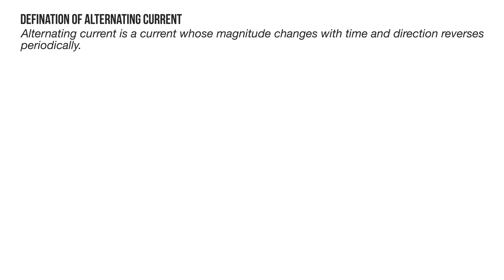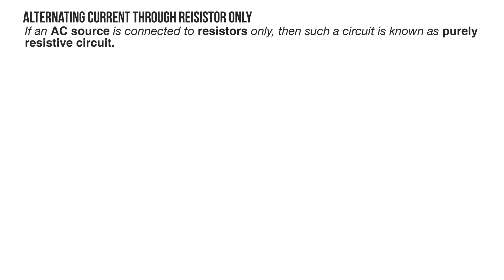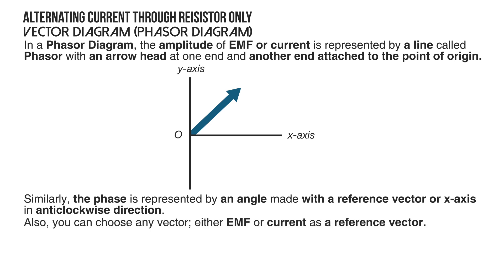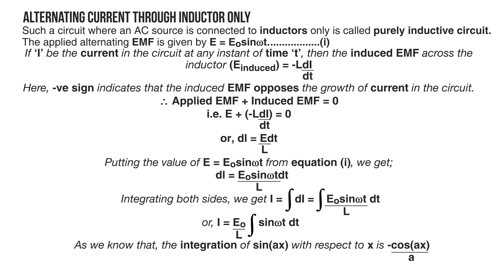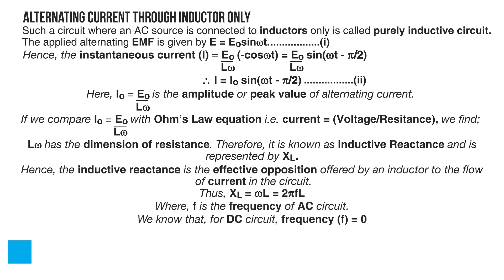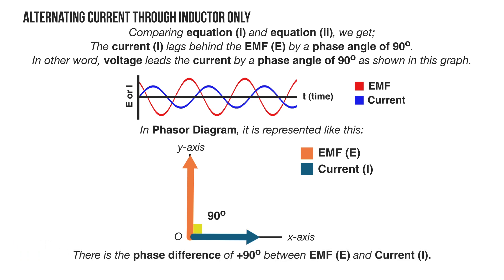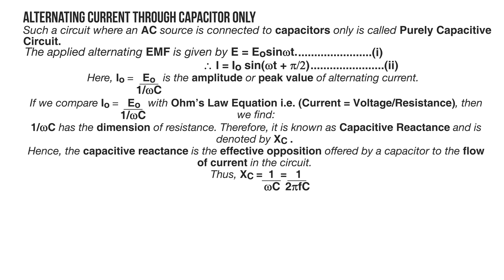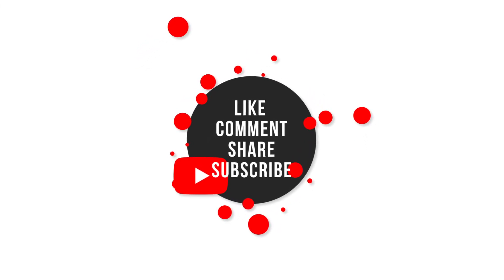AC circuit | LCR circuit (Part 01) | NEB | Grade XII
AC CURRENT:
AC current is a current whose magnitude changes with time and direction reverses periodically. An alternating current results when a sinusoidal emf or voltage is applied to a circuit. It may be noted that alternating current and voltage mean sinusoidal alternating current and voltage unless stated otherwise.
Circuits fed by the alternating source are known as A.C. circuits.
The alternating current and EMF can be represented graphically with an x-axis representing time and y-axis representing the magnitude of instantaneous EMF or current.
The value and nature of alternating current depend on elements like resistors, inductors, and capacitors in a circuit.

VECTOR DIAGRAM: The vector diagram is also known as phasor diagram. In a phasor diagram, the amplitude of EMF or current is represented by a line called phasor with an arrowhead at one end and another end attached to the point of origin. Similarly, the phase is represented by an angle made with a reference vector or x-axis in the anticlockwise direction.

AC CURRENT is included in Grade XII syllabus by NEB. Some of the high school students are still struggling with the concept and the formulae of AC CURRENT and LRC circuit in their college life.

In this video, the concepts of AC current and its nature when it is connected with a resistor, an inductor, and a capacitor separately are taught.

I hope, after watching this video, you would be able to understand the concepts of AC current and its nature when it is connected with a resistor, an inductor, and a capacitor separately.